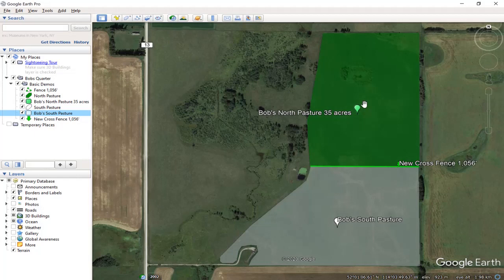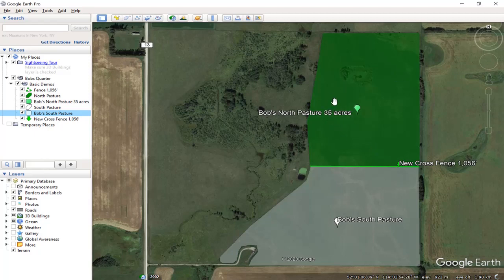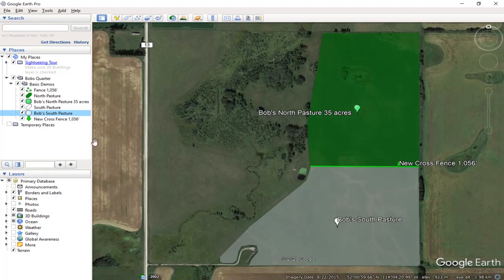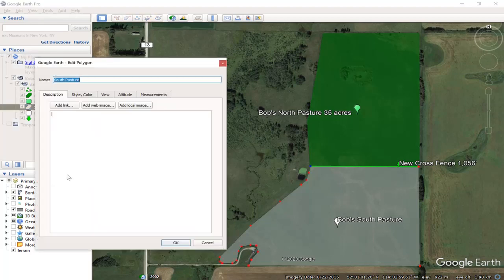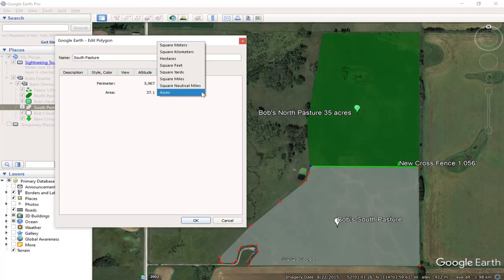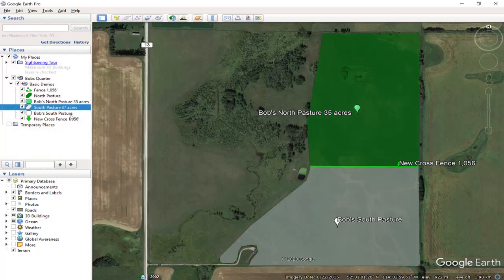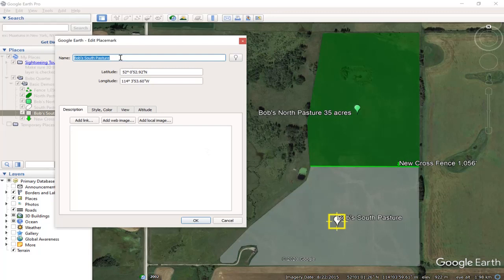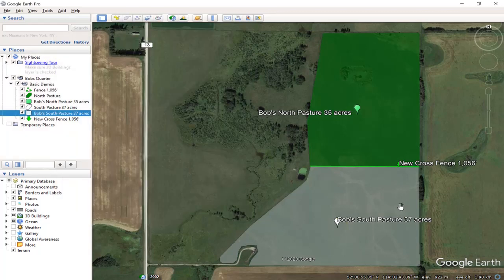How to Measure and Label a Polygon's Area in Google Earth Pro - GE Tips #8 - By Ken Lewis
Once you know how to draw polygons (shapes) on Google Earth Pro, you can easily measure that polygon's area.  And, by using a Point, you can write that area on your air photo.